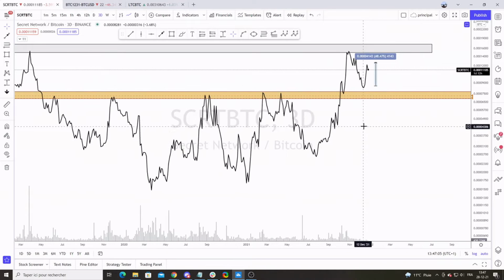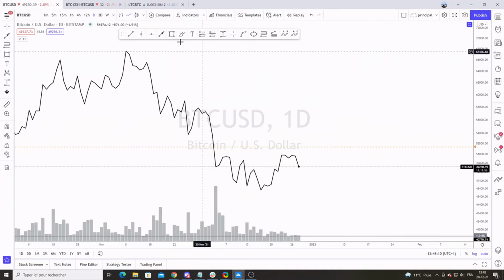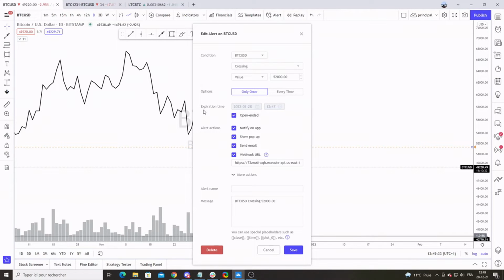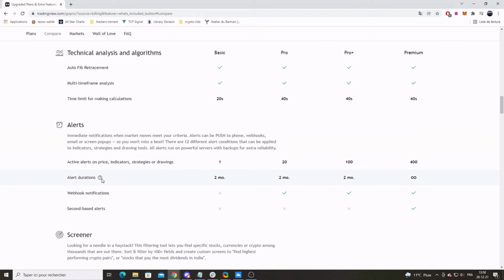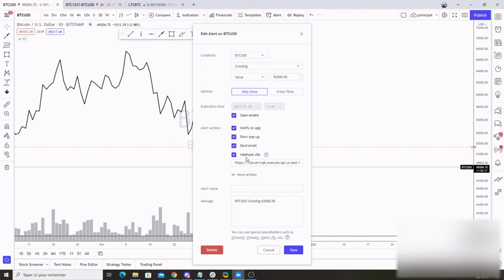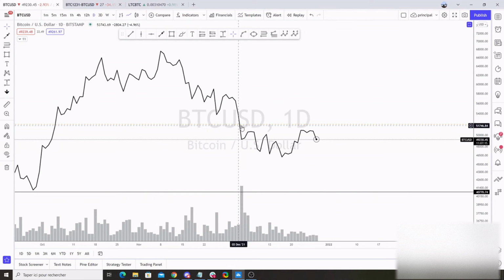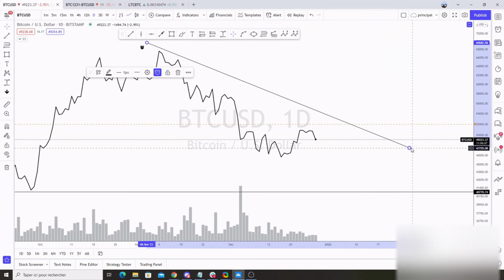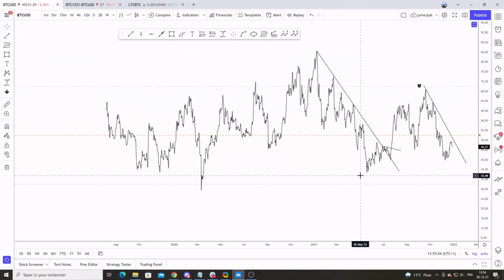How to use TradingView III : The alerts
Want to join us on Tradingview? Create an account and get a discount !

Pro traders updating our vision/review of the CryptoMarket & Bitcoin, and how we are currently trading it. We do our best to make the video the most accessible to beginner so they can improve and learn how to trade bitcoin.